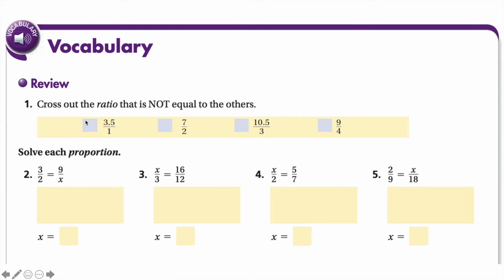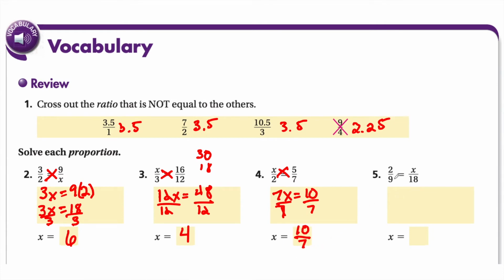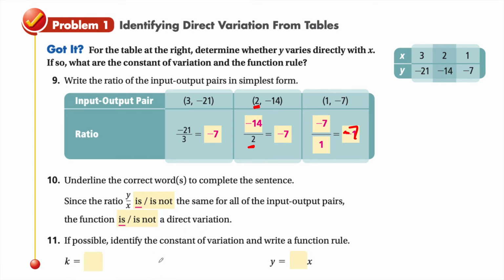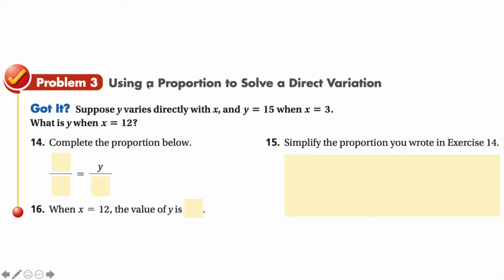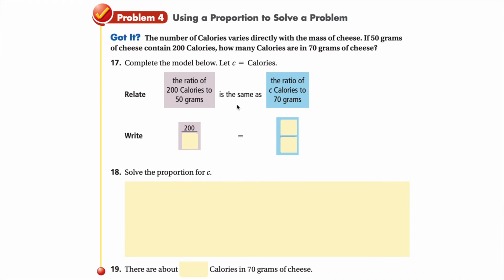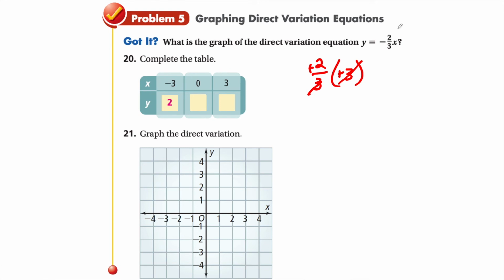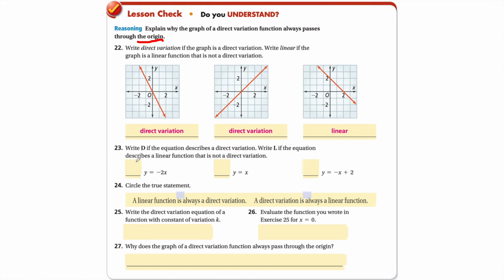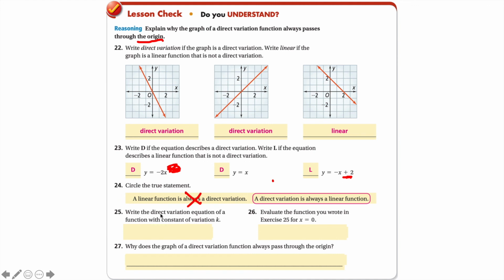2-2 Direct Variation